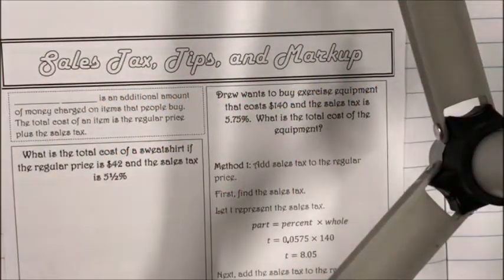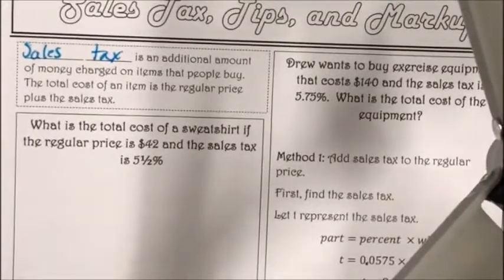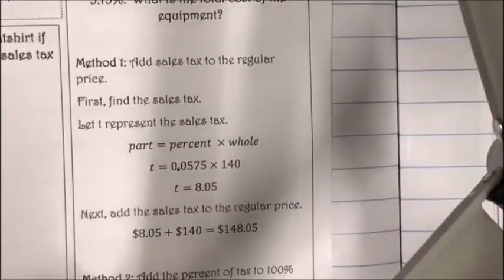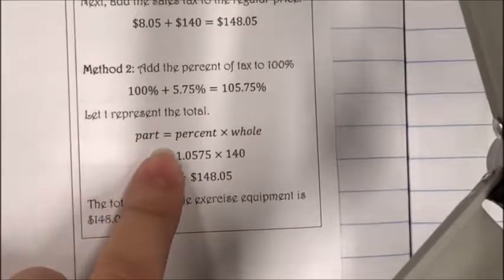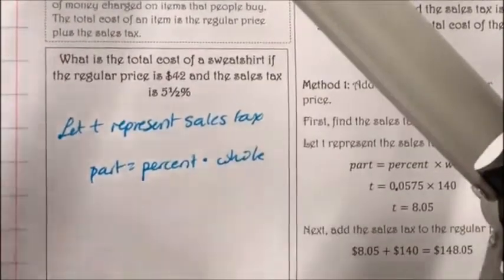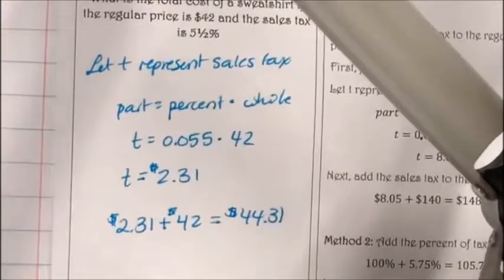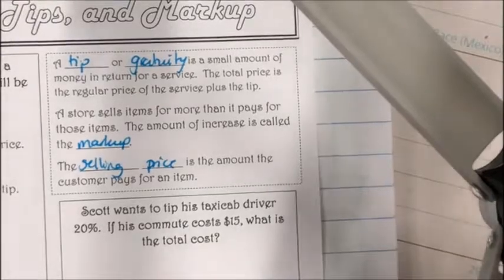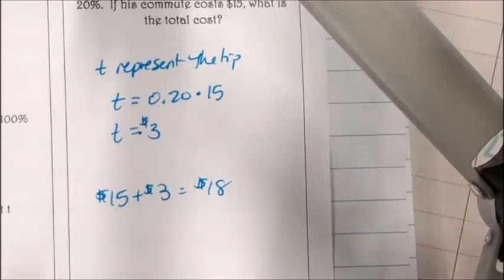Chapter 2 Lesson 6 Sales Tax, Tips, and Markup Gryffindor Math 7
These are the Doodle Notes for Chapter 2 Lesson 6 Sales Tax, Tips, and Markup for Gryffindor Math 7.